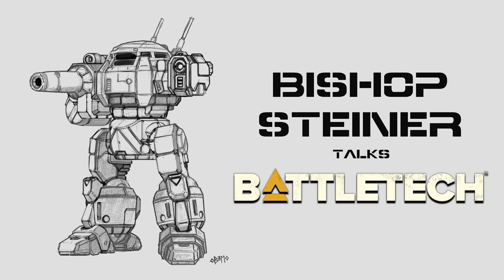Bishop Steiner Talks BattleTech | Renegade HPG Podcast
Bishop Steiner is a prolific artist whose sketches include line art, dynamic battle scenes, and humorous riffs for all thing BattleTech. In this episode we explore Bishop's art, influences, and expansive insights into the BattleTech universe. Plus of course, why the UrbanMech is so great :)

Connect with Renegade HPG on Social Media for 31st Century News and Entertainment!

Timestamps
00:00:00 Introduction
00:00:28 Finding a Balance for How 'Mechs Should Move
00:02:32 Who/What Helped Influence Bishop's Art Style
00:09:30 Respecting the Rule of Cool
00:11:42 How New Technology Affects Art Quality
00:14:08 Tips for Communicating with an Artist for a Commission
00:18:39 Lore of BattleTech
00:21:20 Great Source Material People May Not Be Aware Of
00:25:33 Bishop's Access Points to BattleTech
00:28:00 Bishop's Work with Catalyst Game Labs
00:31:39 Bishop's Kickstarter 'Mechs
00:34:08 D.C. Bruins and Rudy Valle's Art
00:37:12 Spotlight on Artists Flying Under the Radar
00:39:38 Translating 2d Art to 3d Models
00:42:21 Thoughts on the UrbanMech Plushie
00:45:11 Bishop's Case for the UrbanMech
00:49:10 Lore Appropriate Force Building
01:00:08 What Makes the Assassin Great
01:08:45 The Real Cost of Customizing a 'Mech
01:10:15 Facebook Comments, House Standard 'Mechs
01:11:46 Maintaining Consistency Within The Lore
01:18:11 What CGL Has Been Getting Right Lately
01:24:28 Parting Thoughts

CAMERA GEAR USED:
○ DSLR Camera
○ Microphone (camera)
○ Flexible Tripod
○ SD card

Renegade HPG logo - Illustration by D.C. Bruins and Rudy Valle
Renegade HPG special screens - Illustrations by D.C. Bruins
Music credit - Mechwarrior 2 31st Century Combat Soundtrack by Activision, Track 11 - Composed by Kelly Walker Rogers, Gregory Alper, Jeehun Hwang